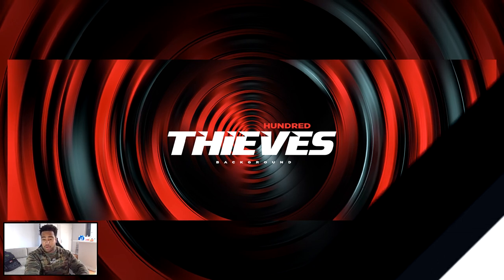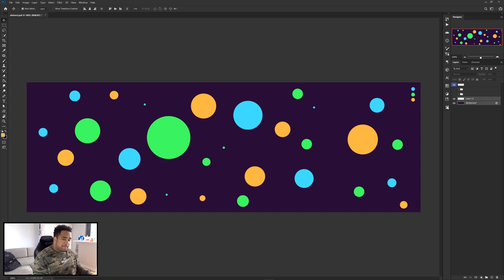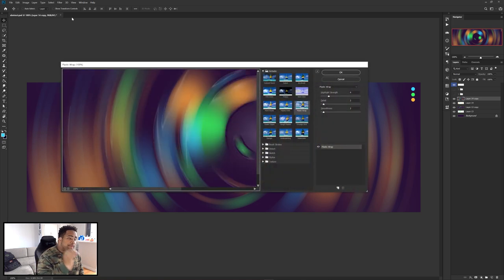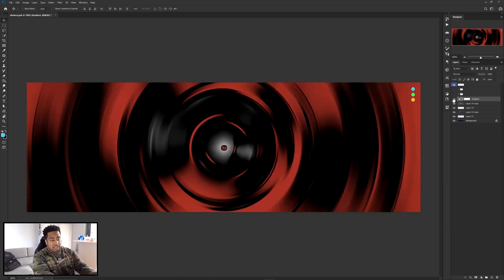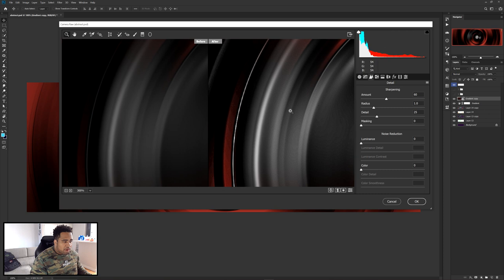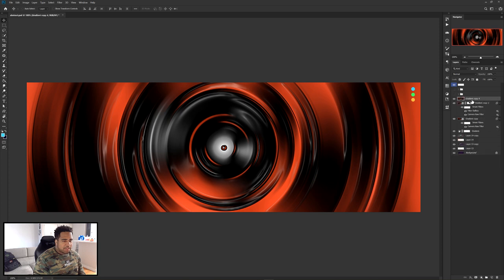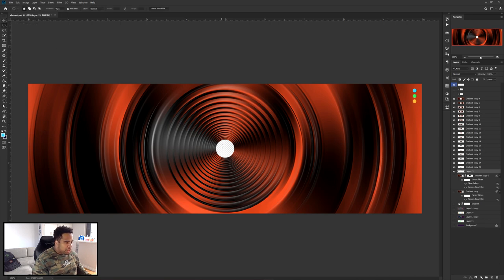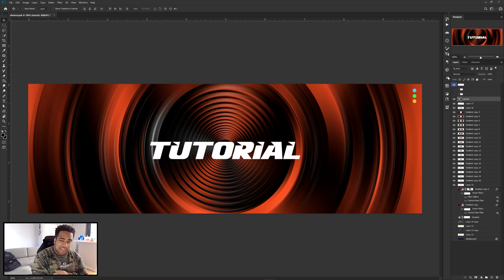Abstract Radial Twirl Background (Photoshop)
Video Description: Super clean metal background texture effect using radial blur and quick filter gallery effects. Create quick 1 minute background/banner designs in photoshop.